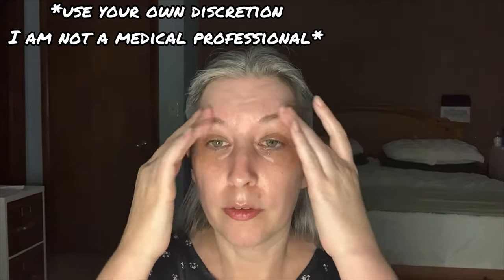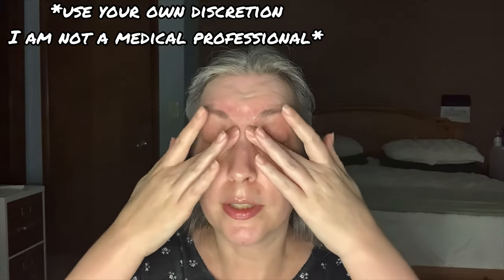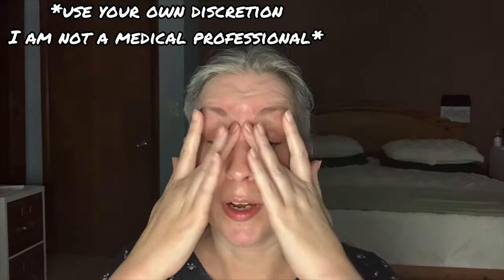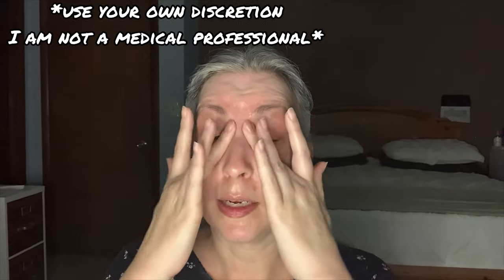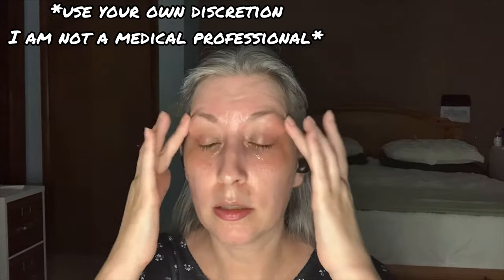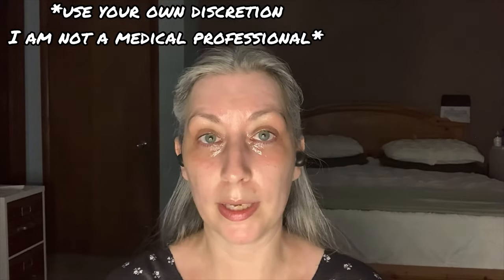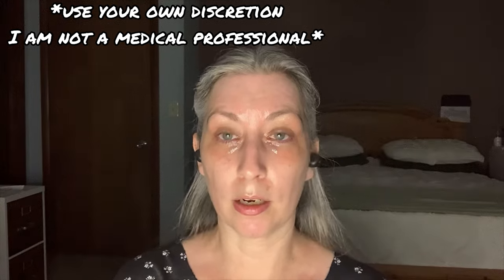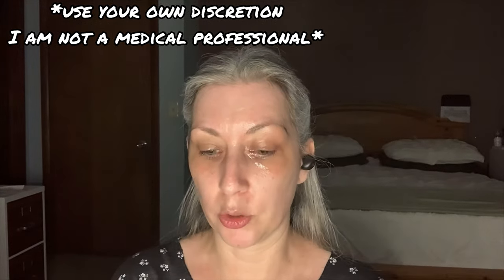Friday Funday! Get Un-Ready With Me Nighttime Natural Skincare Routine over 40 makeup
Check out mellySandford on Instagram she has a lot of easy recipes for natural health and skincare (I don’t know how to link it).